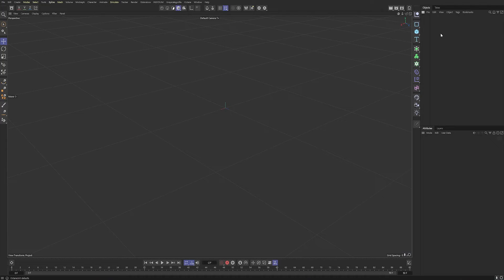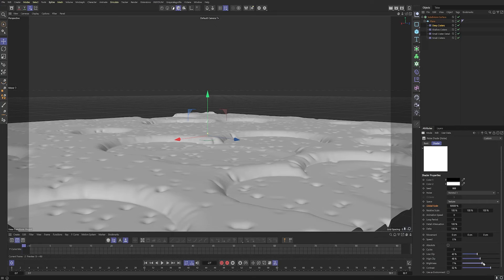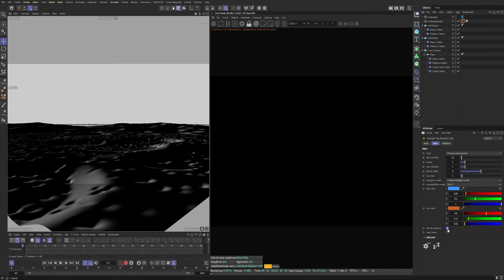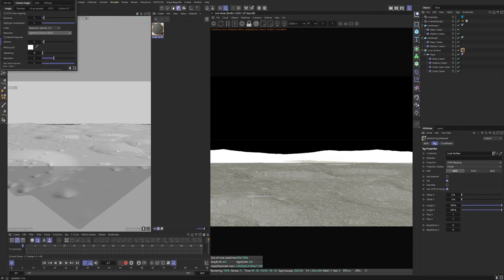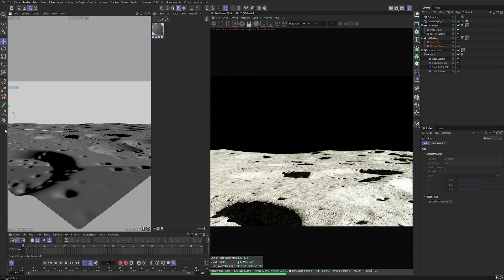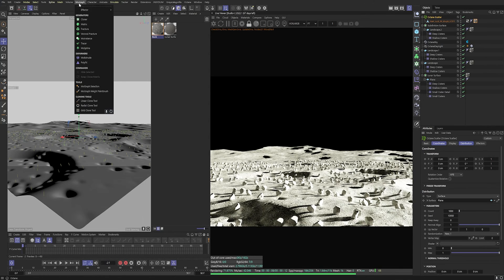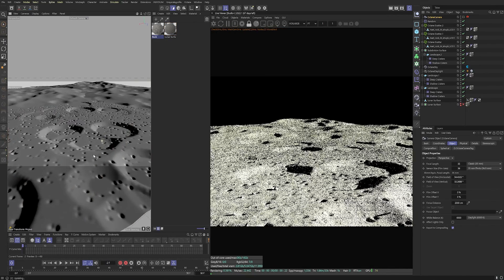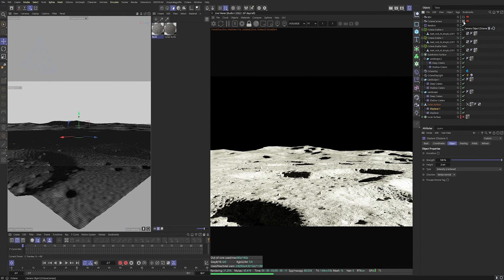How to CREATE the MOON SURFACE in CINEMA 4D & OCTANE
In this tutorial we are going to be taking a look at how you can create a realistic looking moon surface inside of Cinema 4D using Octane Render. We'll be learning how to layer up deformer modifiers to recreate this effect.

I'm active on social media too!

System Specs:

AMD Ryzen Threadripper 3970X 32-Core Processor 3.7GHz
TRX40 AORUS XTREME Motherboard
128GB RAM

MORE TAGS (IGNORE):
after effects
ksiolajidebt
zerkaahd
mw2 montage
freddiew
after effects explosion
after effects text
blood after effects
tgnkrano
youtube intro templates
after effects keylight
after effects video
after effects light
after effects movie
copilot
typography animation
zombies
adobe
harlem shake original
adobe flash player
3d max
after effects camera
after effects masking
syntheyes
after effects credits
after effects workflow
boce
cinema 4d intro
after effects headshot
after effects shine
visual effects
after effects twitch
fireball effect
adobe encore
after effects compositing
3d photo
videocopilot
clip hive
typography tutorial
after effects wiggle
after effects magic
trapcode particular tutorial
sound effects
4d cinema
optic
syndicate project
adobe photoshop tutorial
after effects outro
harry potter expelliarmus
ryan vs dorkman
after effects cs5.5
editing pack
lightning after effects
after effects hologram
rocketross
after effects evolution
goldsolace
after effects snow
sony vegas tutorial
after effects logos
editing contest
acrez hd
steroids gone wrong
affter effects
oce template
special effects
teleport after effects
affter efects
after effects zoom
after effects dbz
after effects puppet
2d animation
amazing after effects
bakers tuts
editors club
adobe photoshop cs5
space after effects
smosh
c4d intro template
abode after effects
after effects flashes
c4d tutorial beginner
sickasfritz
chroma key tutorial
final cut
ramped slow mo
after effects project
adobe illustrator
black ops montage
templates after effects
cs5
bfvsgf
Plexus
Tutorial
Plug-In
Free
Download
Purchase
AJ
Moger
AJ Moger
More Mogsy
moremogsy
freedownload
downloads
syndicate
ae tut
ae
tuts